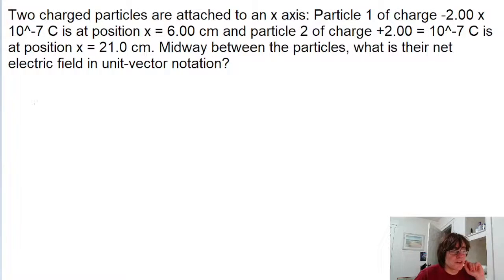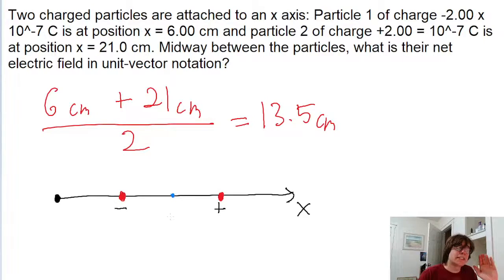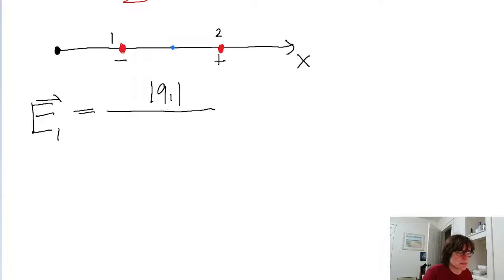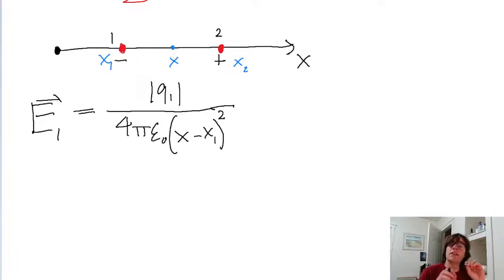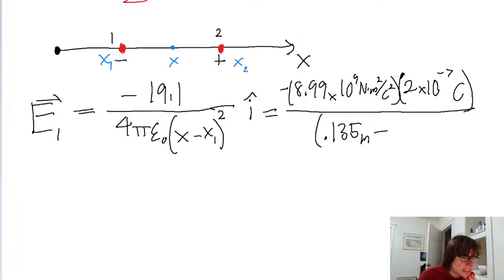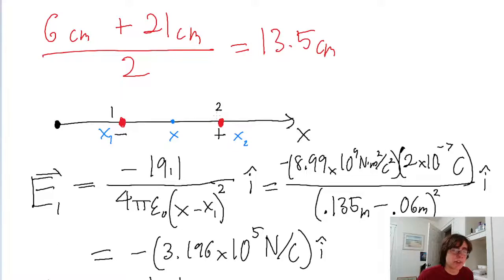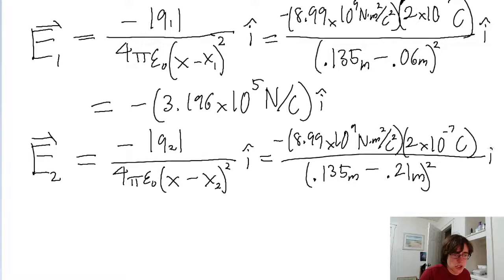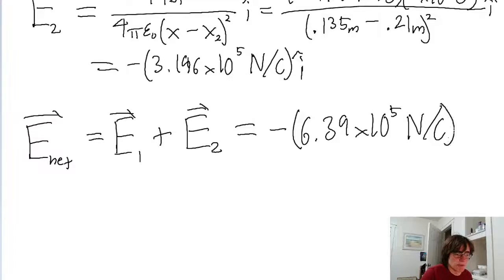Two charged particles are attached to an x axis: Particle 1 of charge -2.00 x 10^-7 C is at position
Two charged particles are attached to an x axis: Particle 1 of charge -2.00 x 10^-7 C is at position x = 6.00 cm and particle 2 of charge +2.00 = 10^-7 C is at position x = 21.0 cm. Midway between the particles, what is their net electric field in unit-vector notation?